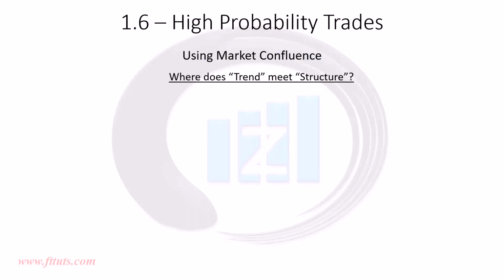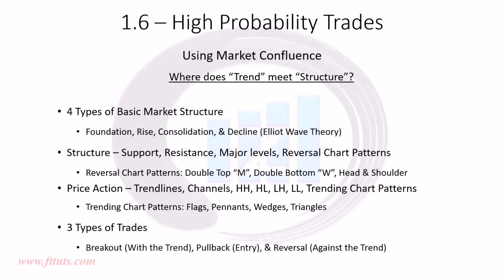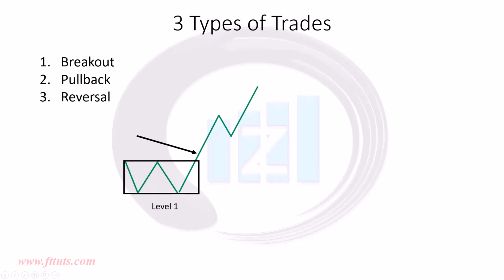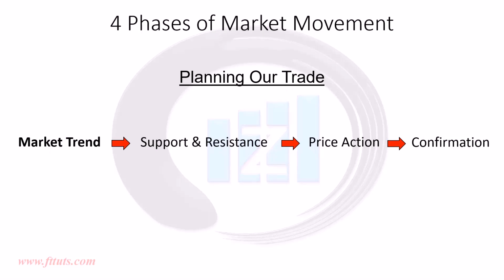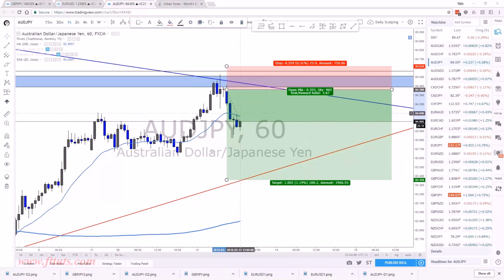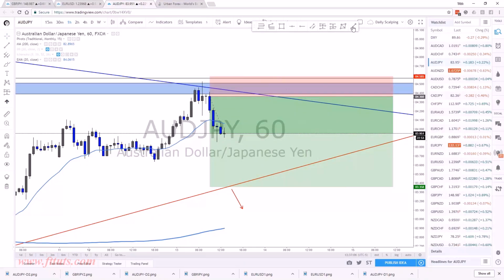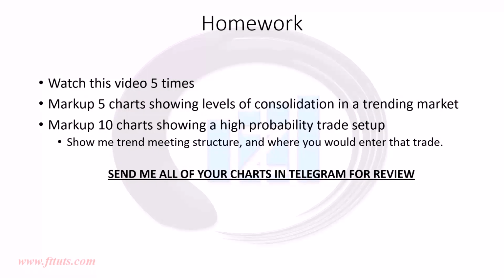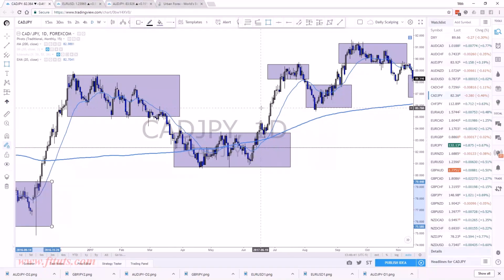Module 1 6 High Probability Trades